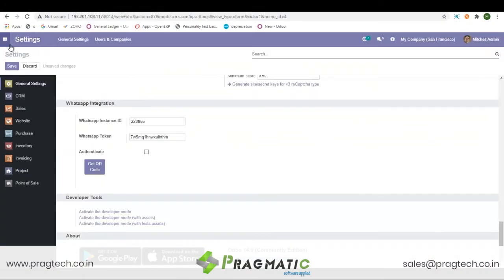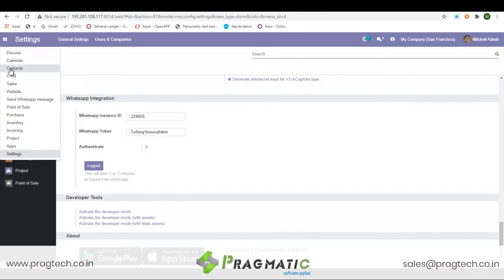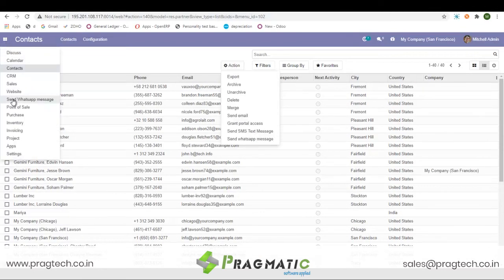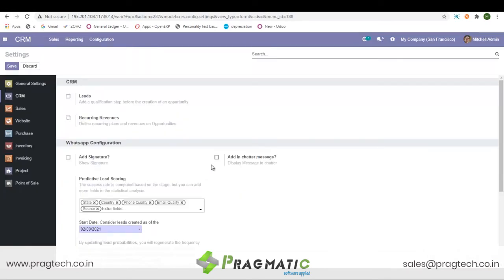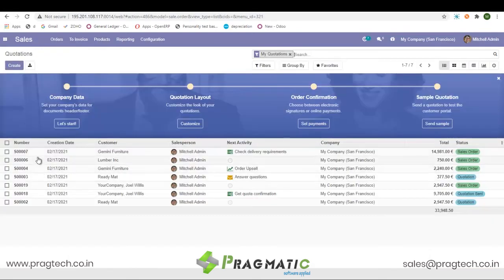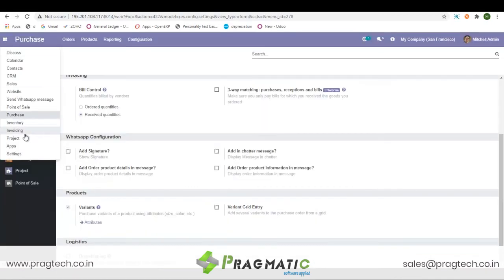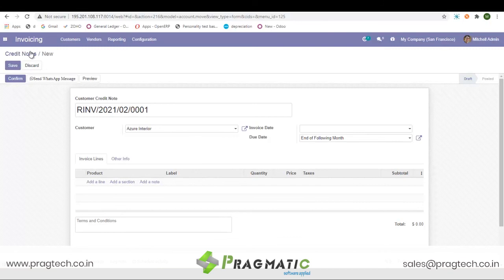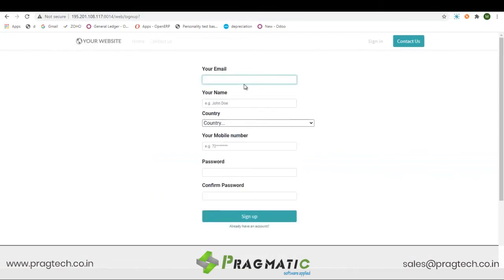Odoo whatsapp all in one intergration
Whatsapp is an immensely popular chatting app used by 1.5 Billion people worldwide. It has an easy interface and can be used powerfully with Odoo. Pragmatic has developed an Odoo app which allows users to use the Whatsapp Application to send messages via Odoo. We can send messages from Contacts, Sales, Accounts invoice, Accounts Payments, Credit Notes, Delivery orders, Point of sale, Purchase orders, Project Task, CRM Lead, Payment Reminder, User signup page via the same application. Let us have a look at how this works inside Odoo.

Whatsapp Odoo All in one Integration Features:-
1. Robust, Reliable and Server based
2. Payment Reminder Messages
3. Linking of message with POS
4. Odoo website sign up notification
5. Enable whats app messages for Sales Orders,Purchase Order,Delivey Orders and Invoices too.